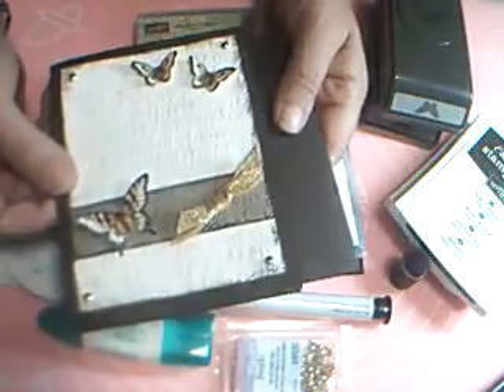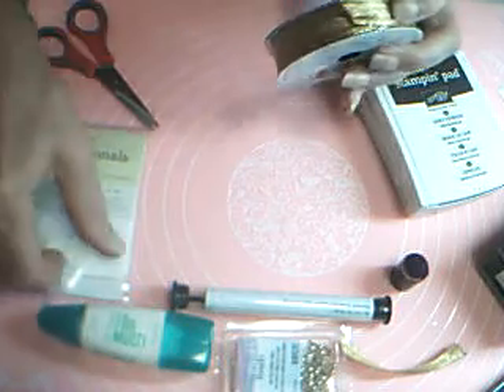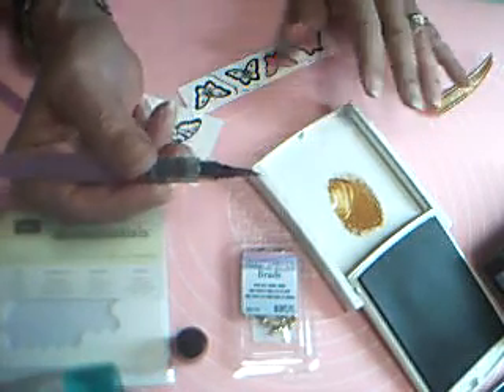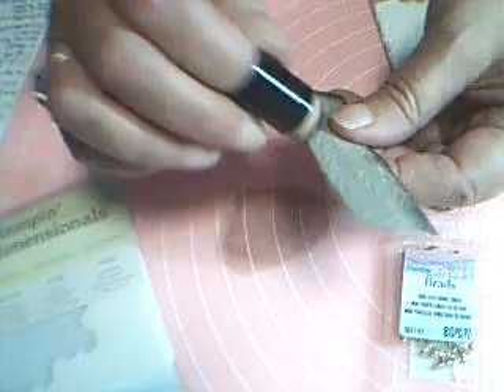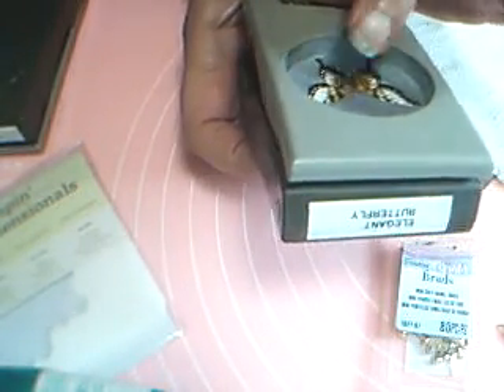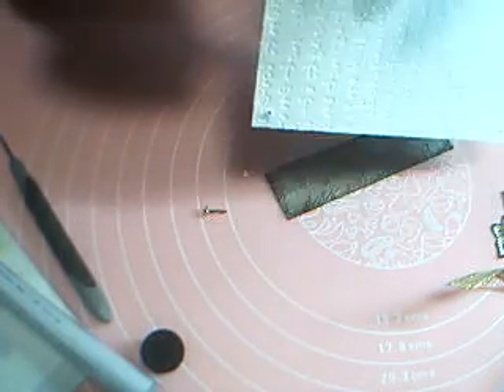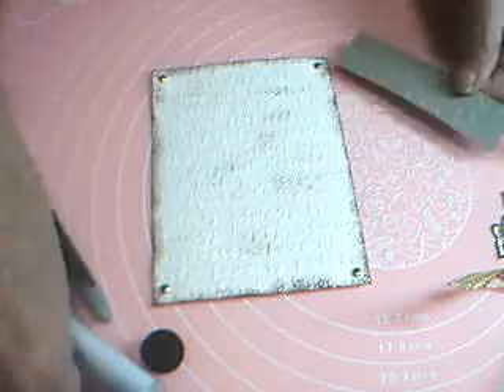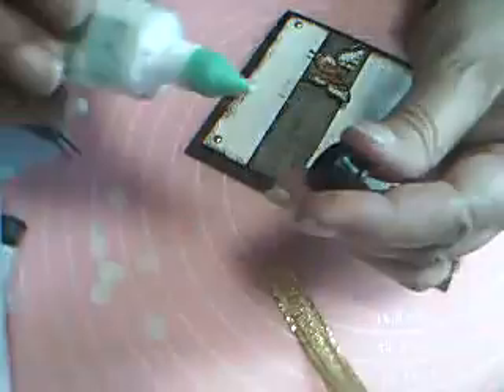Anytime card with a little grunge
I do so admire grunge cards! I went a little grunge with this card that could be used for pretty much any occasion. It's easy to do and goes together fairly fast.

Materials used:
Classic Stampin' Pad Early Espresso  126974
Classic Stampin' Pad Delightful Dijon  138327

Very Vanilla cardstock  101650
2 pieces 5 x 3.75"
several small pieces for butterflies
Early Espresso cardstock  119686
5.5 x 8.5 scored and folded at 4.25"
Tip Top Taupe cardstock  138336
1 x 3.75"

3" piece of 5/8" ribbon
4 gold mini brads
Sponge Dauber 133773
Multipurpose Liquid Glue (Tombow)  110755
Stampin' Dimensionals  104430
Aqua Painter  103954
Papillon Potpourri stamp set  123759
Elegant Butterfly punch  127526
Bitty Butterfly punch  129406
Darice Embossing Folder #30008375 "Script Background"